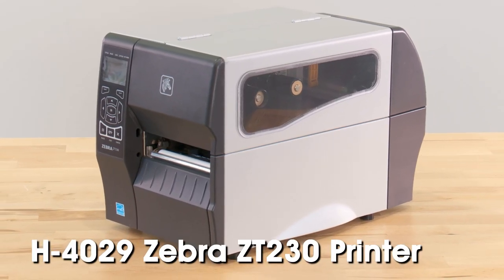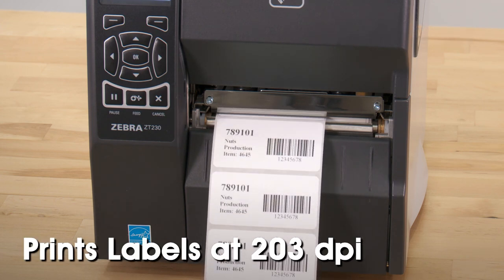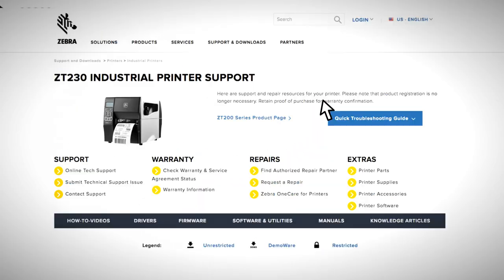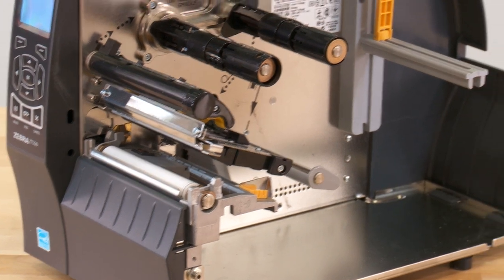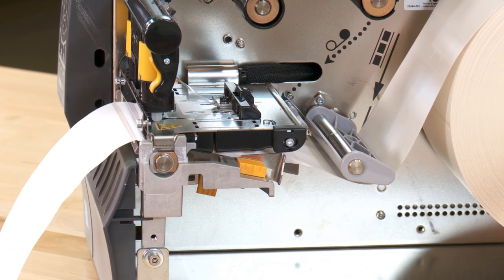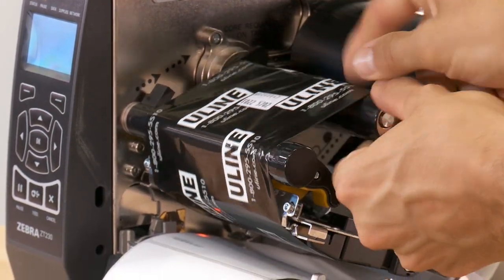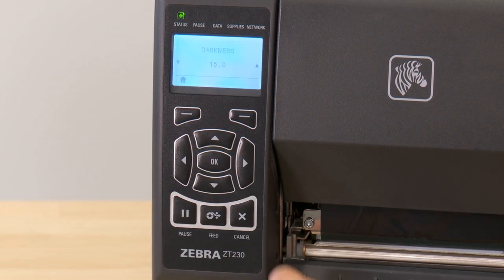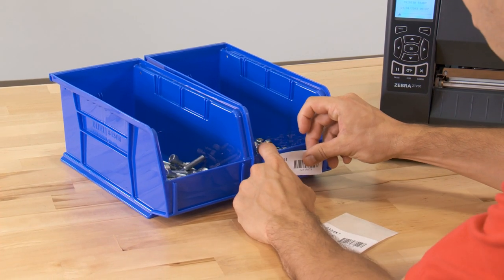Zebra ZT230 Industrial Barcode Printer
Zebra ZT230 Direct Thermal / Thermal Transfer Printer:
• Ideal for on-demand shipping, inventory or barcode labels.
• Accommodates Industrial 8" label roll for less down-time.
• Easy-to-use keyboard display.
• Serial/Parallel and USB Interface.
• Share multiple printers on the same network with the Ethernet Print Server, sold separately.

How to set up Zebra ZT230 Barcode Printer: 1:04
How to load labels: 1:30
How to load ribbon for thermal transfer labels: 2:18